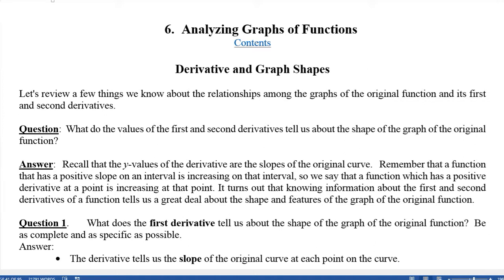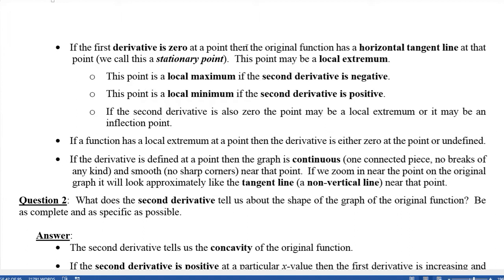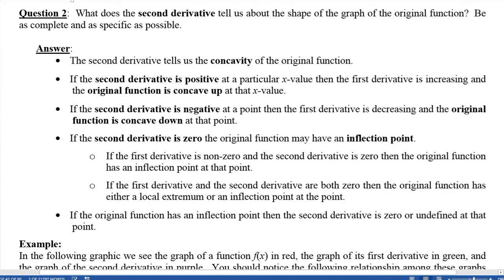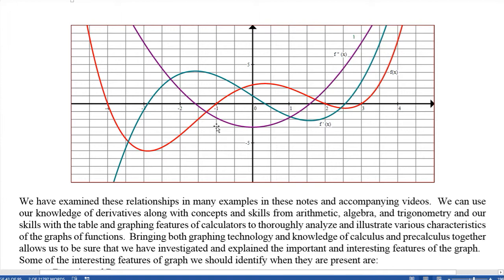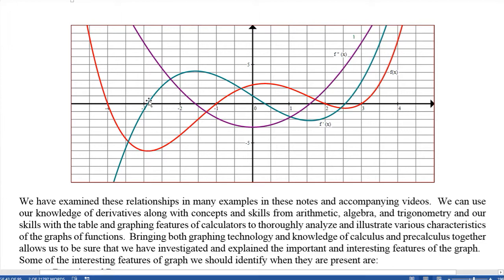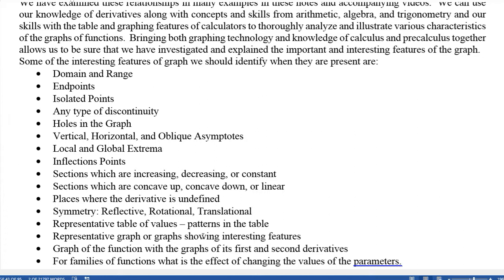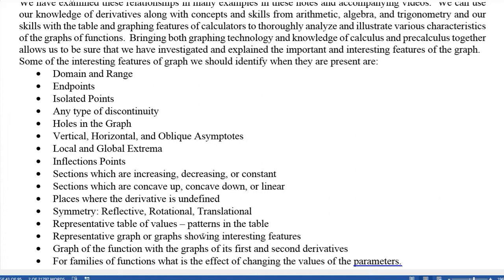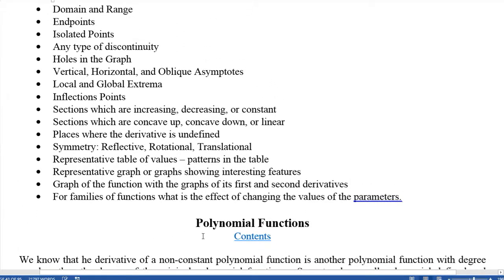Calculus 4.15 Derivative and Graph Shapes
We review the relationship among the graphs of a function and its first and second derivatives.